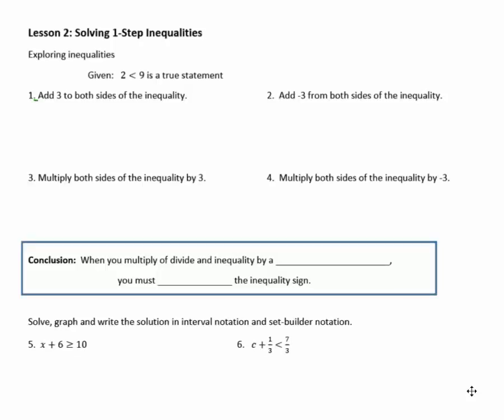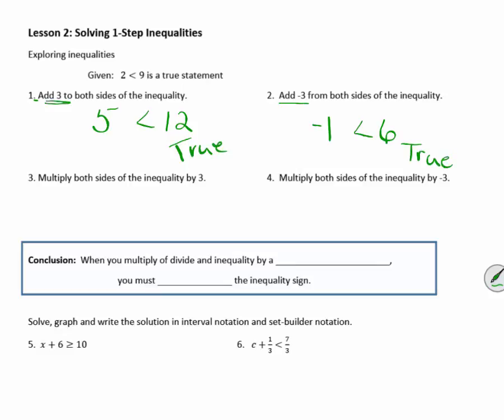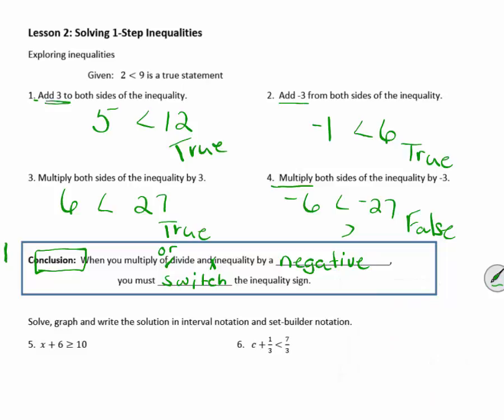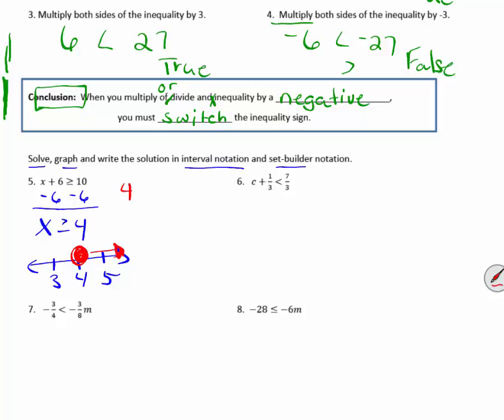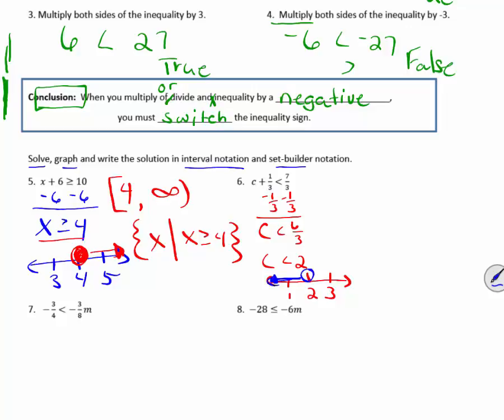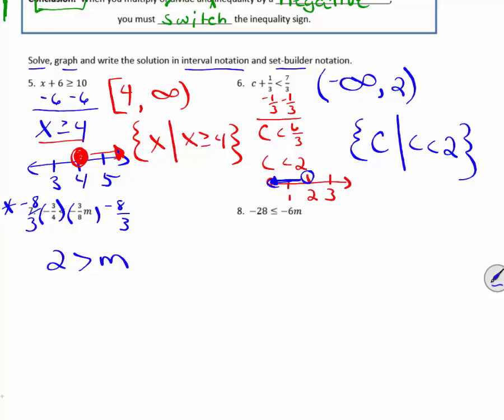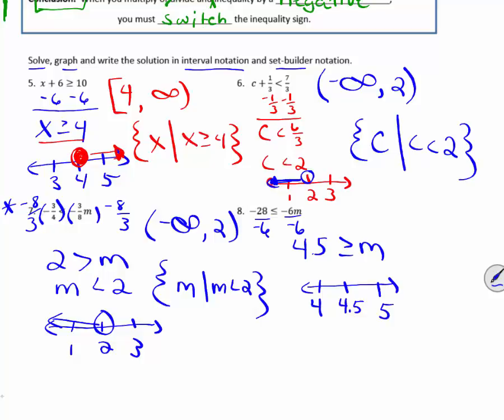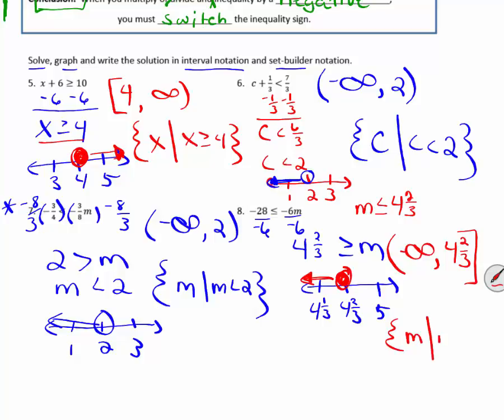3 2 Solving 1 step ineq